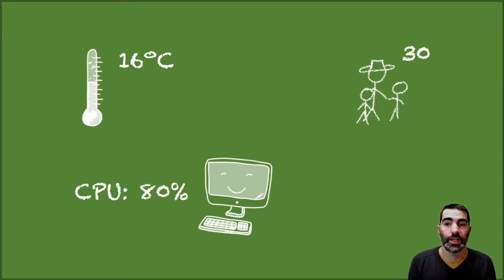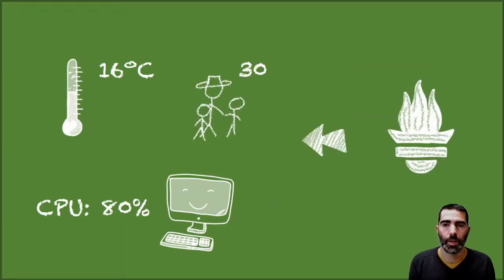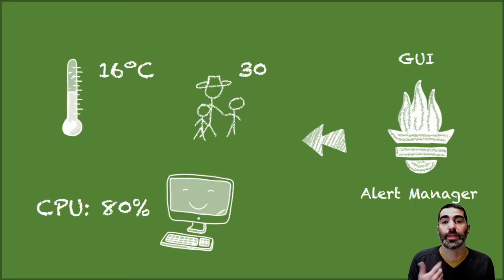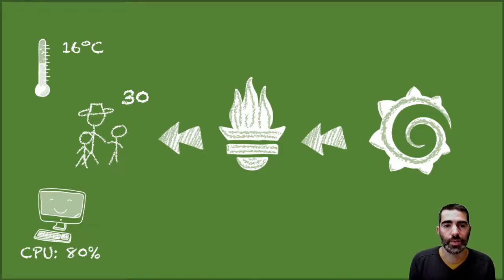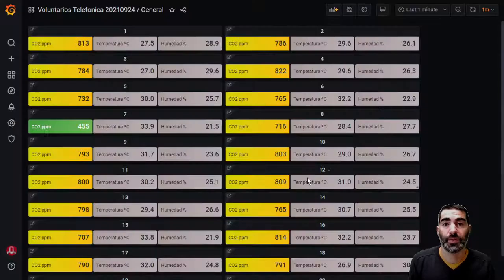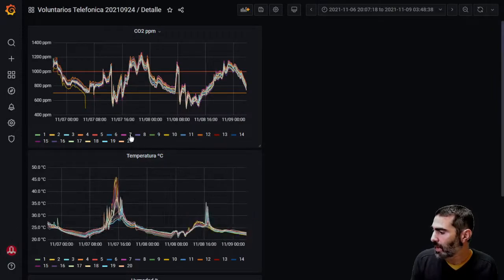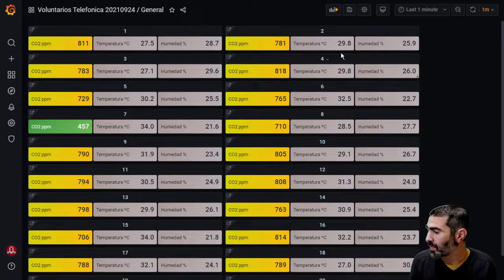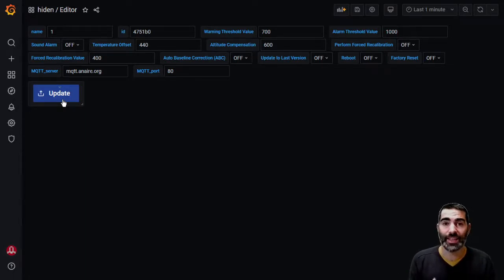What are Prometheus and Grafana?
Have you heard about Prometheus and Grafana? They are very powerful tools for monitoring that you should probably know. In this quick intro I show you the basics of them and an example of a real application for monitoring CO2